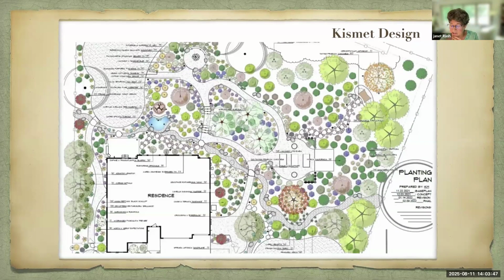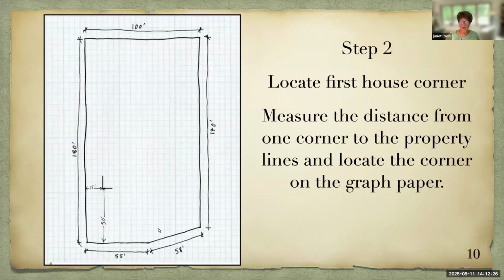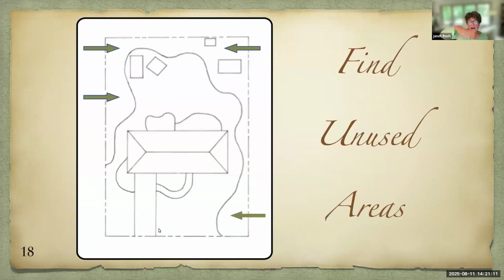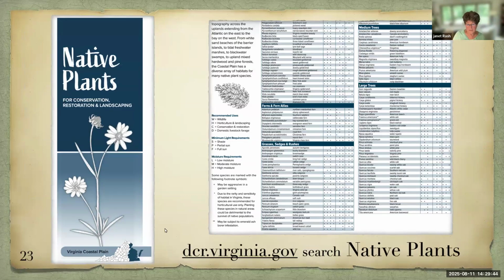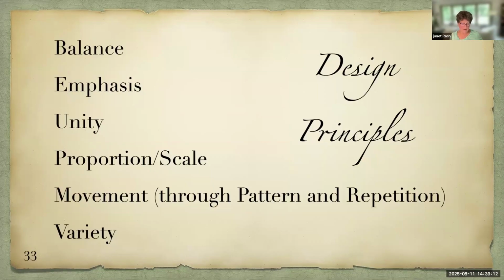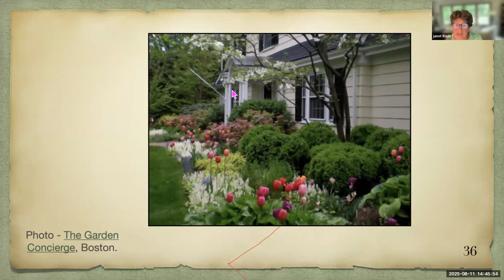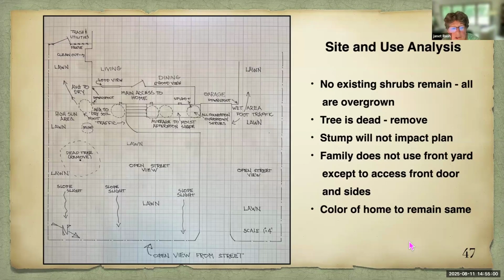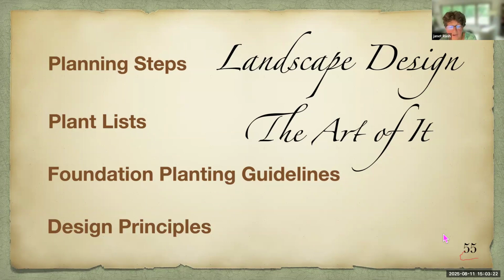Landscape Design- The Art of It - Janet Rash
A highly rated speaker in our program, we've invited Janet Rash to present a popular talk! In this webinar, Janet will discuss sustainable concepts, site analysis, creation of plant lists, guidelines for successful foundation plantings, use of design principles, natural landscaping, and design resources.
About the Speaker: Janet has been an EMG since 2006. Her background in art education enables her to apply sound design principles to her work as a EMG. She has designed new Learning Garden themed beds and interactive signage, teaches classes for the Peninsula Training Committee, mentors new EMGs, and leads her unit’s Winter Lecture Series. She lives in Newport News with her one-year-old mini Labradoodle, Willow.